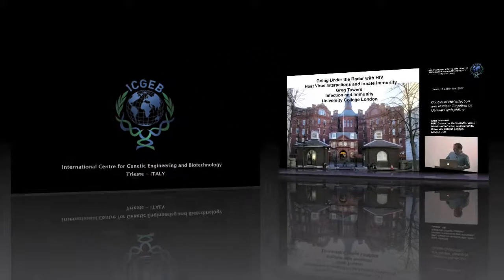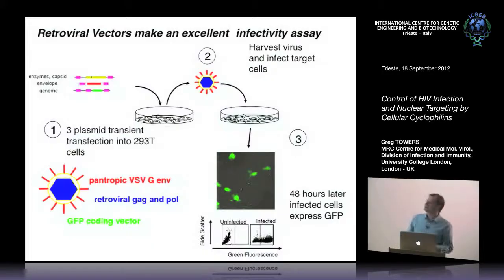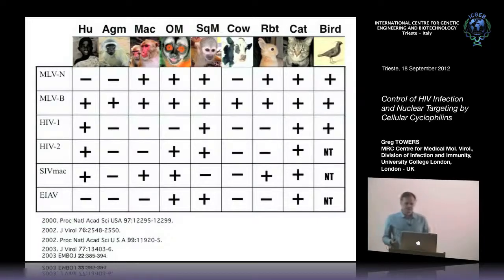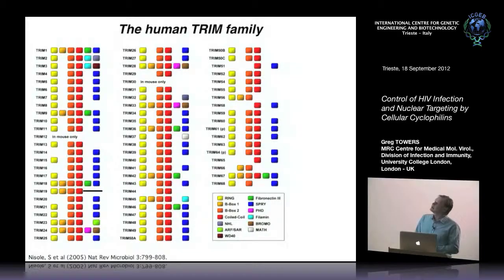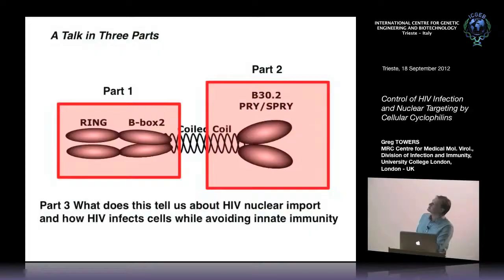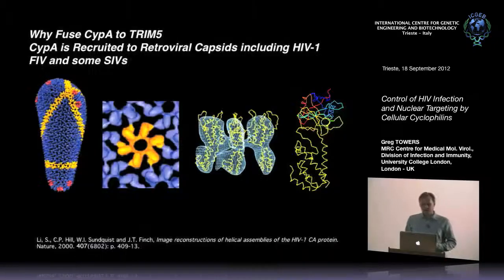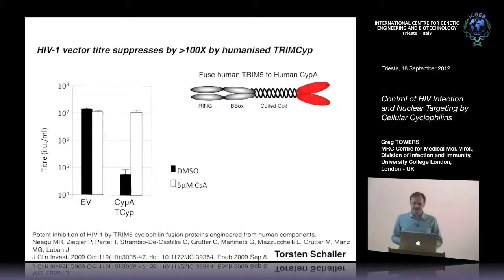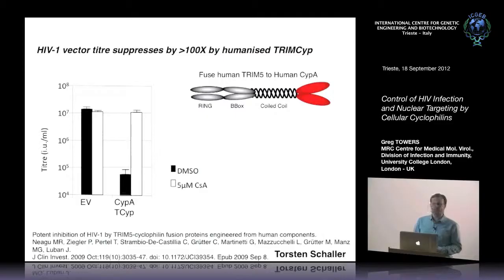G. Towers - Control of HIV Infection and Nuclear Targeting by Cellular Cyclophilins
Greg Towers, MRC Centre for Medical Molecular Virology, Division of Infection and Immunity, University College London - UK speaks on "Control of HIV Infection and Nuclear Targeting by Cellular Cyclophilins". This seminar has been recorded by ICGEB Trieste